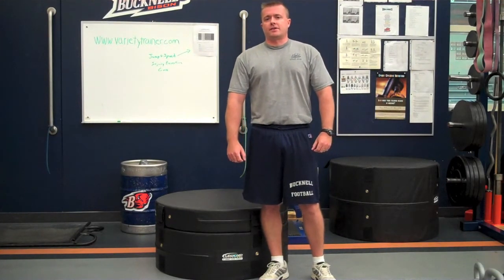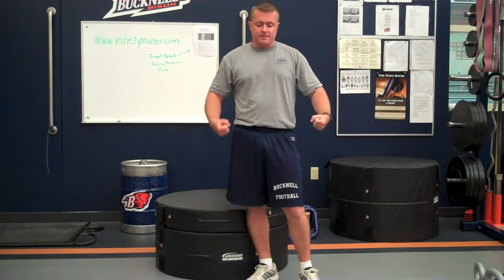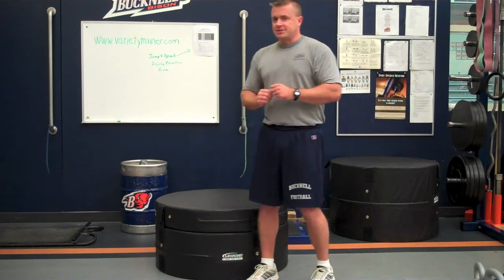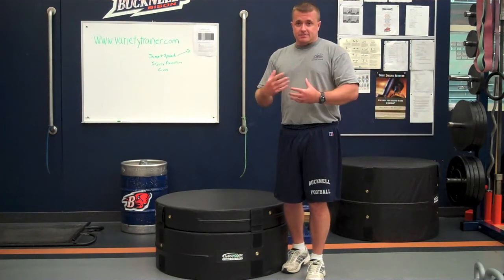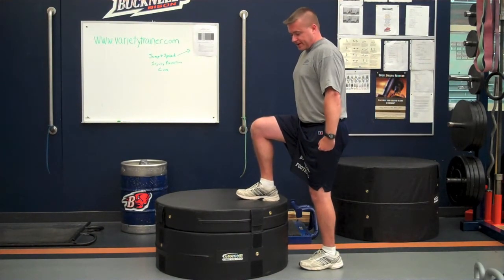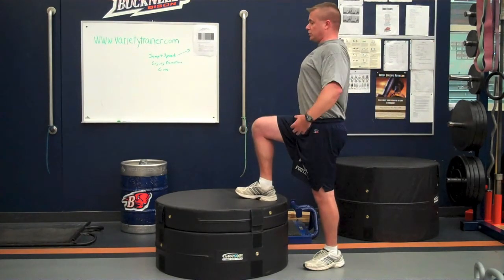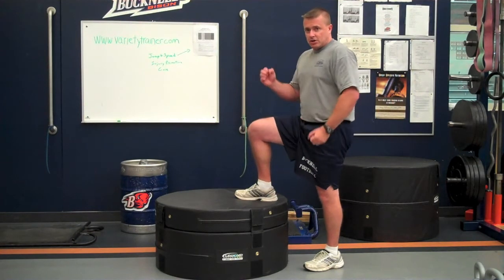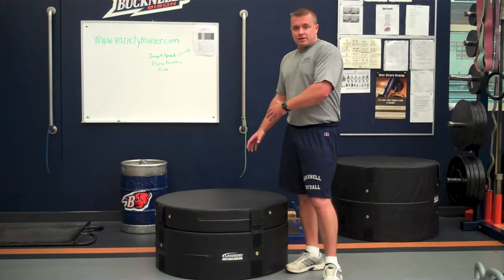How To Do A Step-Up Correctly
Coach Shreck shows you how to do a step-up correctly and points out what many do wrong when doing this exercise.